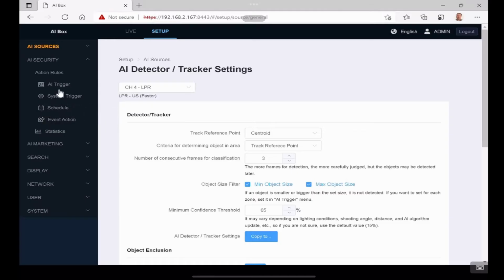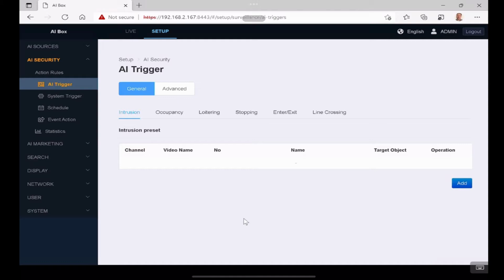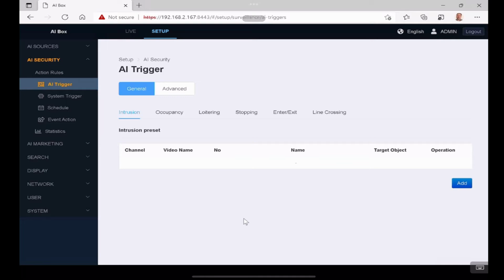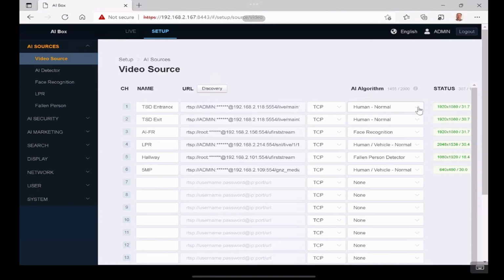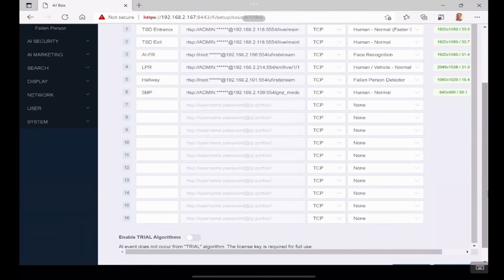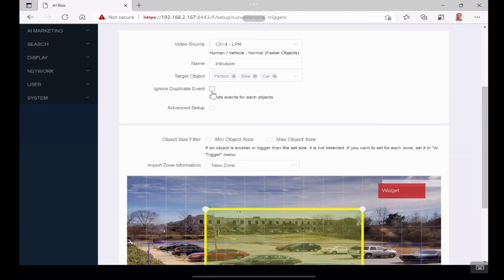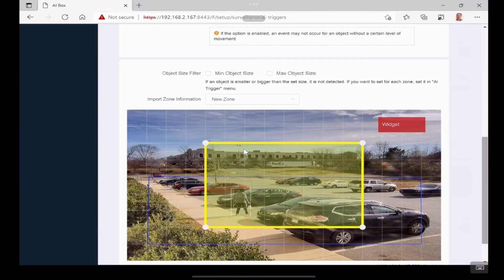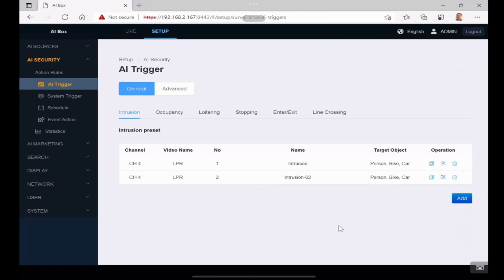Ganz AI Box Deep Dive Training II Part 3 - AI Trigger 101